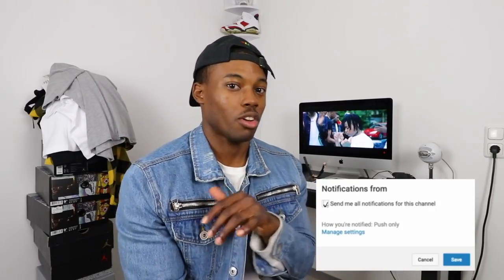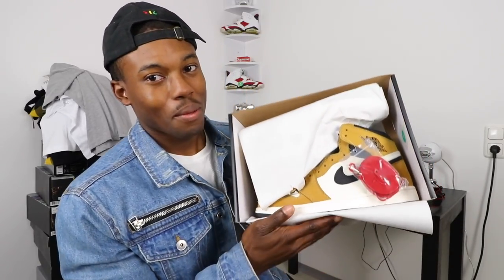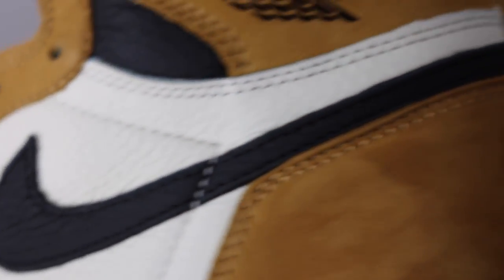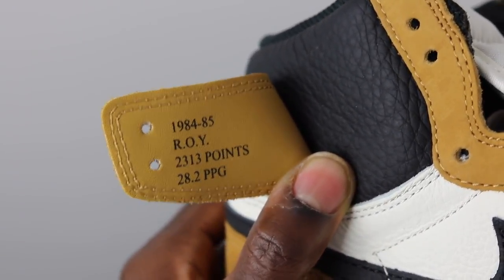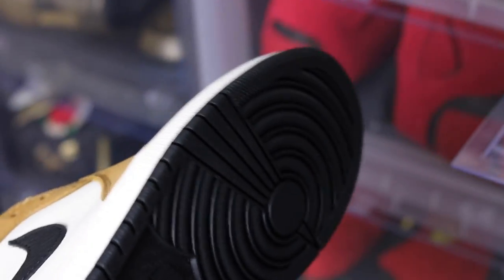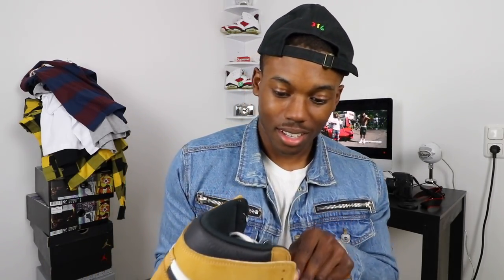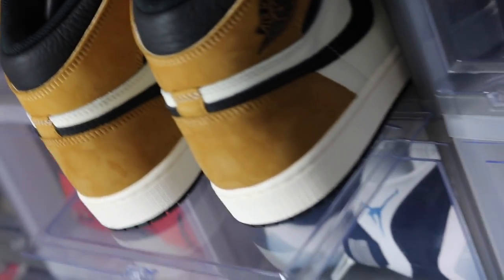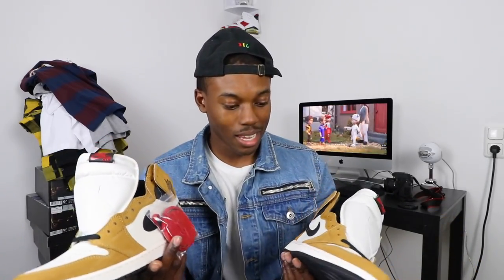AIR JORDAN 1 ROOKIE OF THE YEAR REVIEW w/ ON FOOT!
Did you cop these sneakers today at your local footlocker, finish line, etc.? I had to cop these bad boys due to the fact that the color way on this sneaker is very unique and different! Let me know how you feel about this sneaker in the comment section below. I HOPE YOU ENJOY THIS REVIEW AND ON FOOT!

What content do you guys want to see?

the.gook